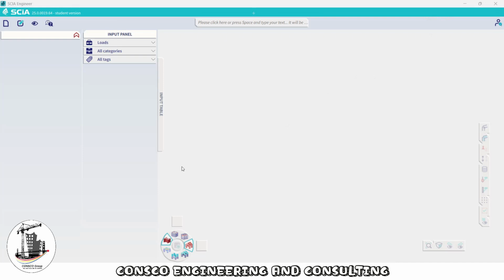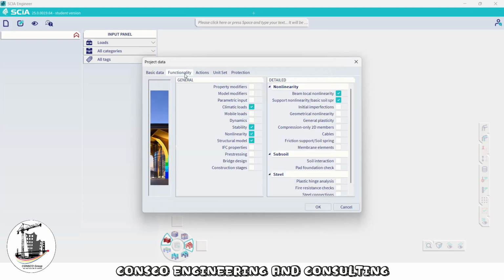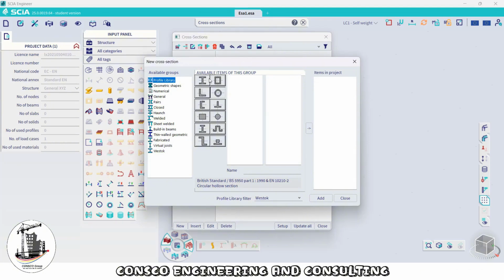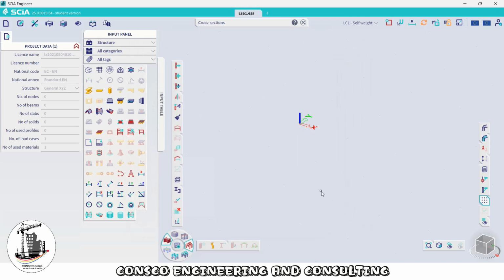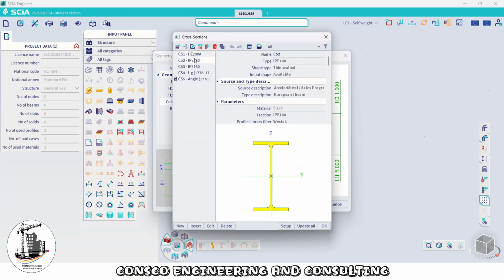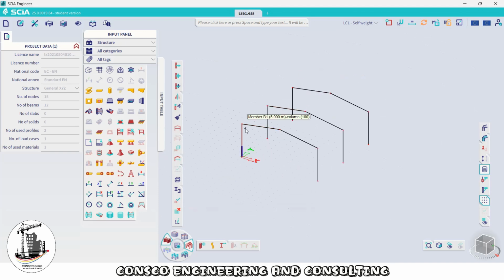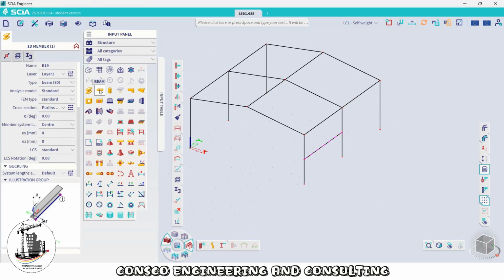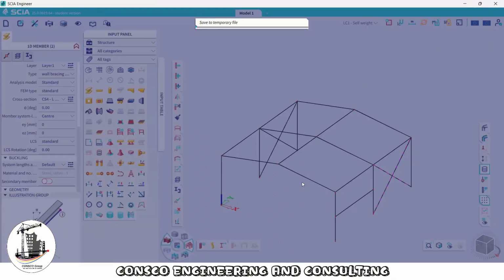Part 1: Steel frame hall design using SCIA Engineer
🏗️ New Tutorial Series: SCIA Engineer for Steel Frame Hall Design! 🔍

Excited to launch a brand-new series where we’ll explore SCIA Engineer for structural design! In this series, we’ll:
✅ Model a small steel frame hall structure from scratch.
✅ Define materials, sections, and loads.
✅ Analyze and optimize the design step by step.

If you're into structural engineering and want to learn SCIA Engineer, this is for you!